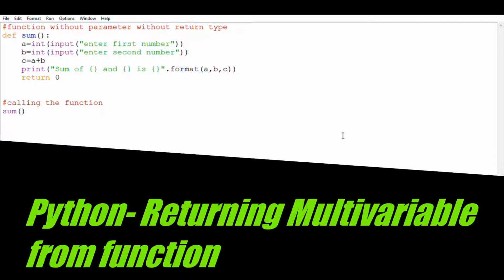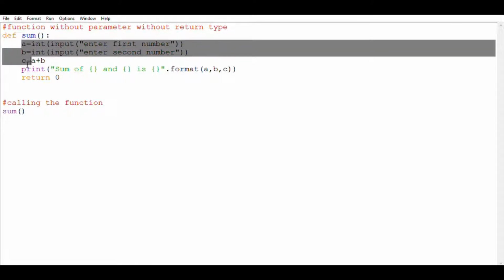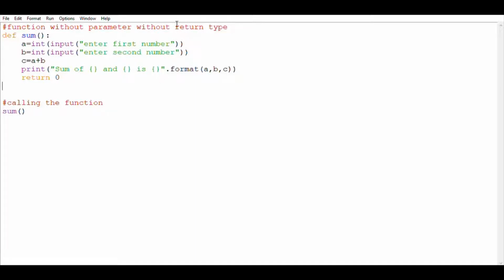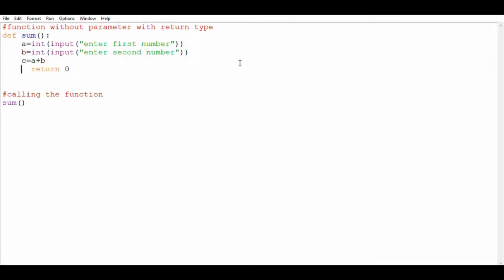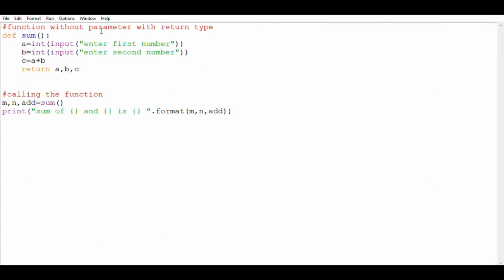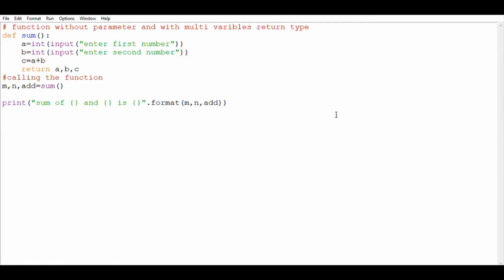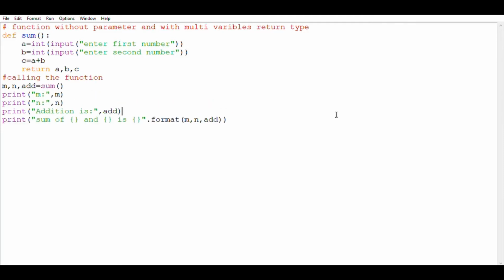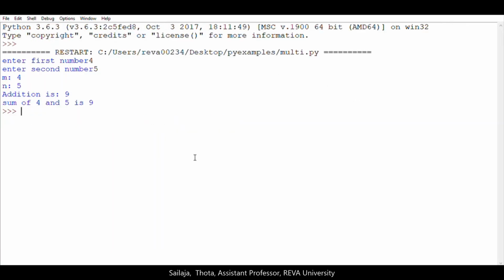Python Function - 3 Returning Multi variables from function